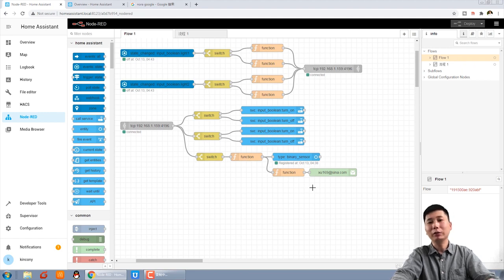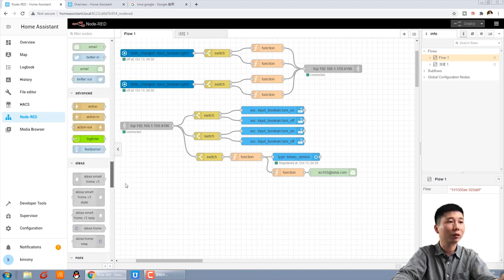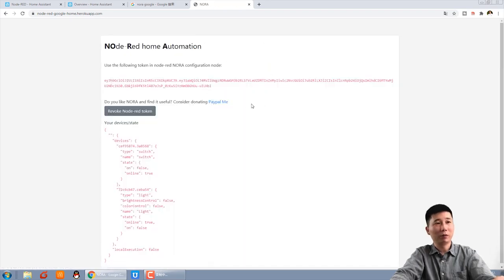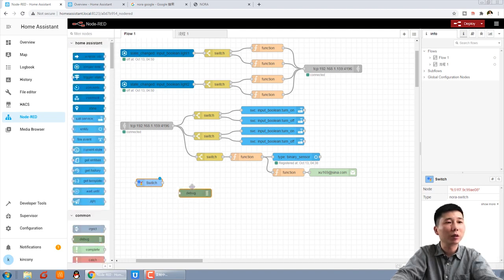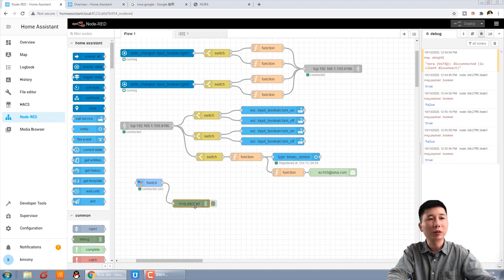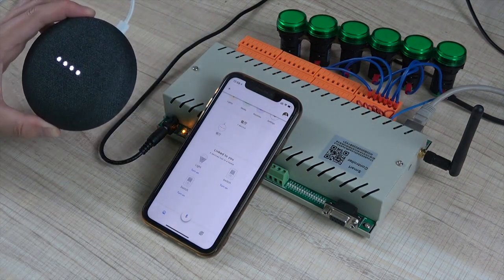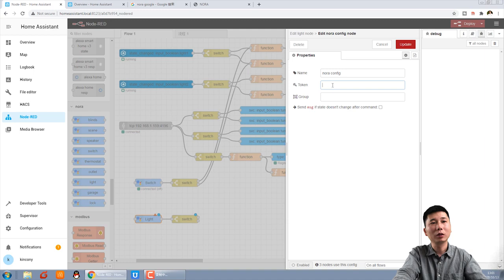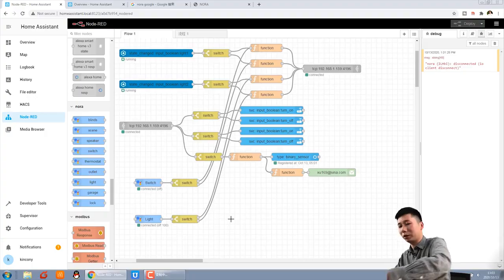【DIY home automation by home assistant#6】Node Red integrate Google Home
how to DIY home automation by home assistant guide:
1: how to install home assistant on raspberry pi4 linux system.
2. install node-red on home assistant raspberry pi4
3. make phone application button to control light relay switch
4. how to install wall switch and wireless remoter on home assistant
5. how to use input sensor trigger scene and send email notifications
6. how to integrate Google Home AI speaker by NORA in Node-Red

We will continue to develop IOT and smart control system and make video lessons provide smart solution products and service around the world.